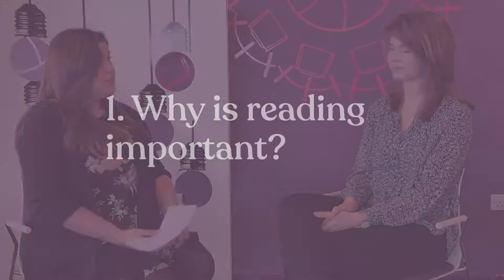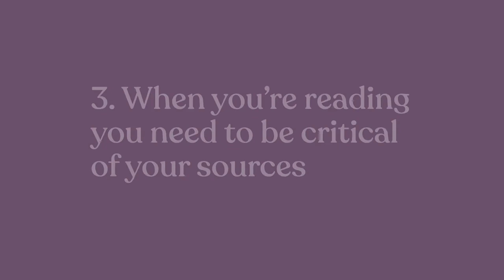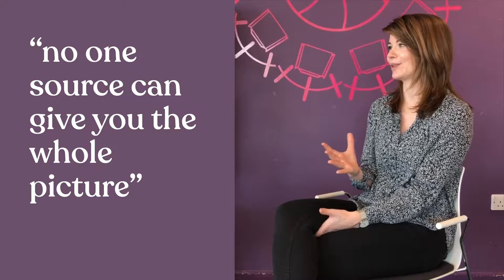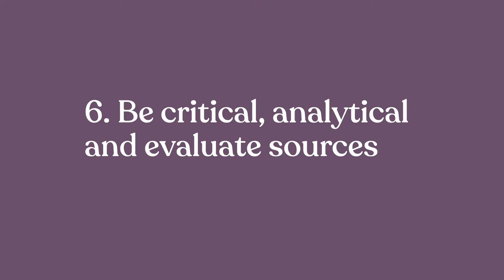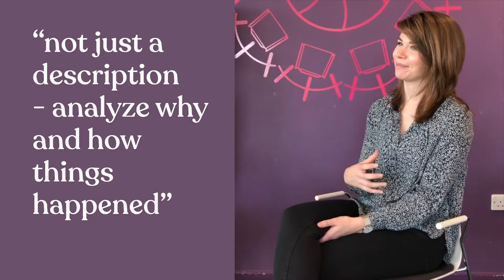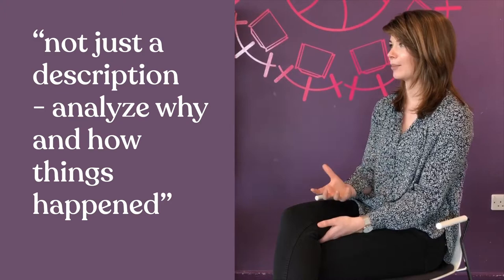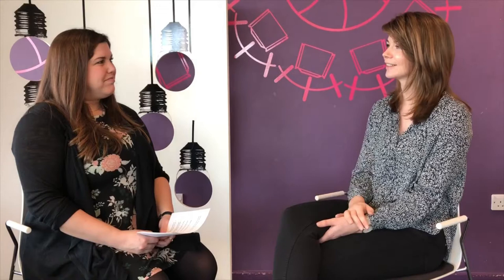Insights from your academics (History)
Dr Sarah Hellawell, Lecturer in Modern British History shares the importance of reading at an H.E. level of study.